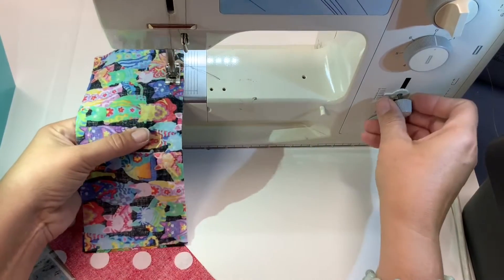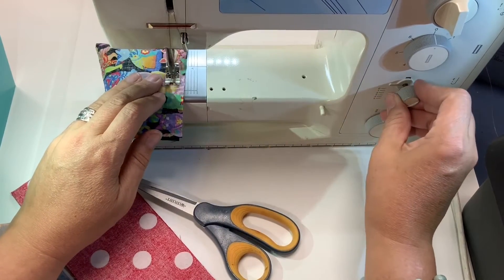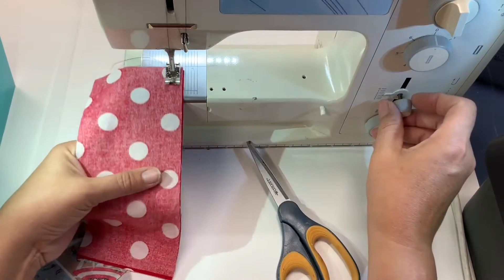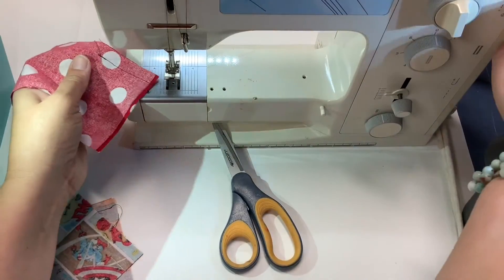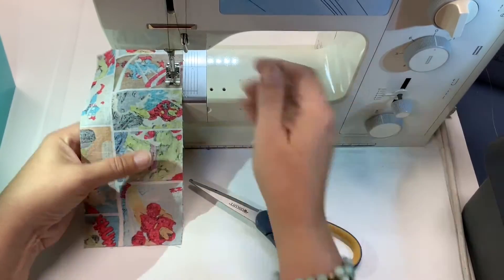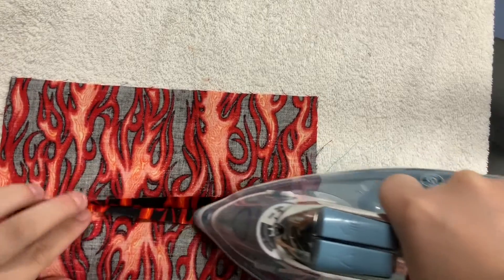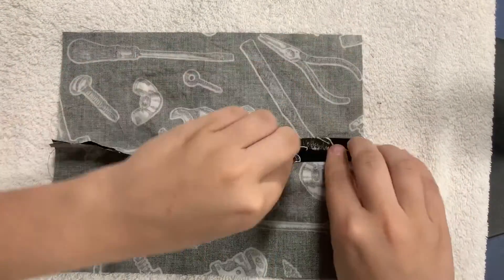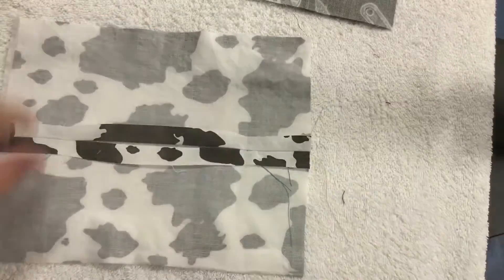Job 2: Backside Sewer And Presser Description